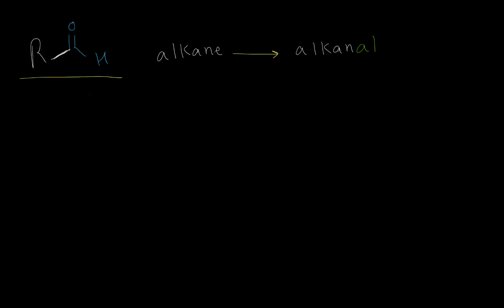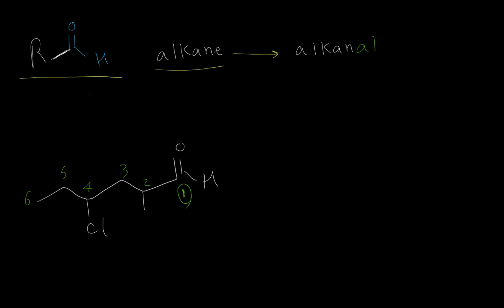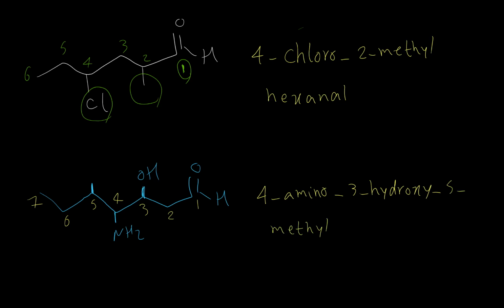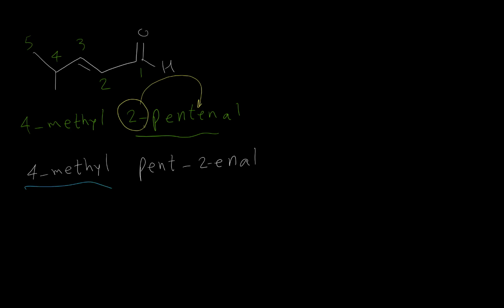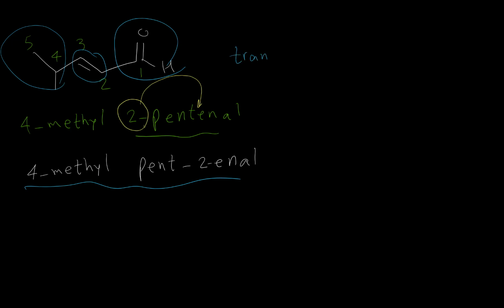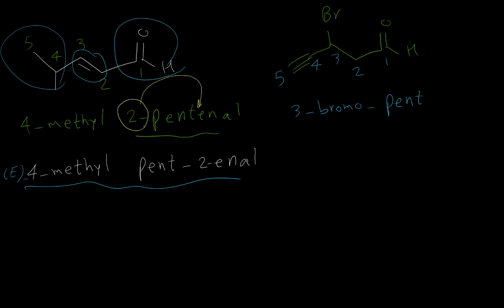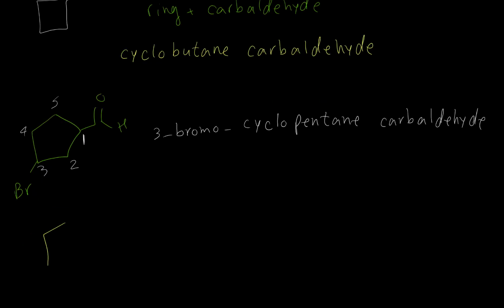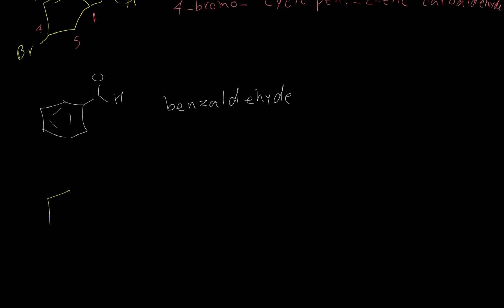IUPAC Nomenclature of Aldehydes: Step-by-Step Naming Rules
Master the IUPAC nomenclature of aldehydes with this clear, step-by-step guide designed for organic chemistry students and exam preparation. In this video, you will learn how to systematically name aldehydes using official IUPAC rules, including parent chain selection, numbering priorities, and suffix usage.

We also break down common naming patterns, practical examples, and frequent mistakes students make so you can confidently solve naming problems in exams and assignments.

What you’ll learn:
How to identify aldehyde functional groups correctly
Step-by-step IUPAC naming rules for aldehydes
Choosing the correct parent carbon chain
Numbering conventions and priority rules
Using the “-al” suffix correctly
Naming complex and substituted aldehydes